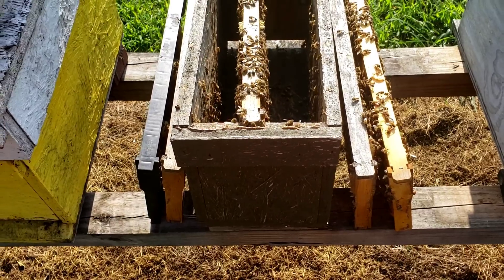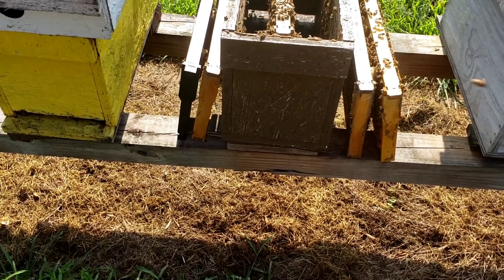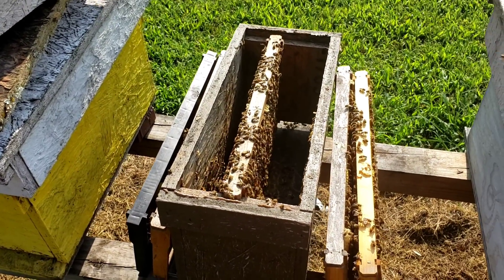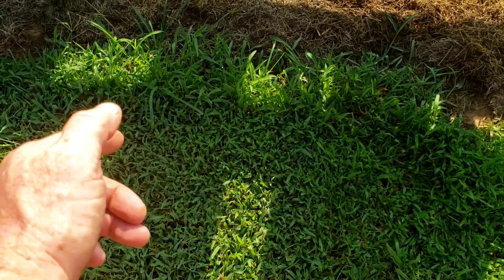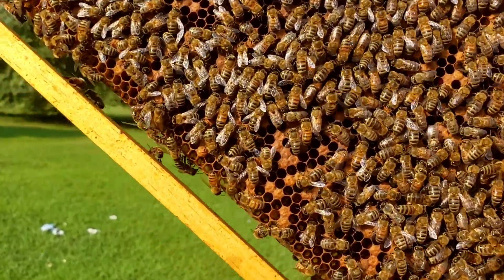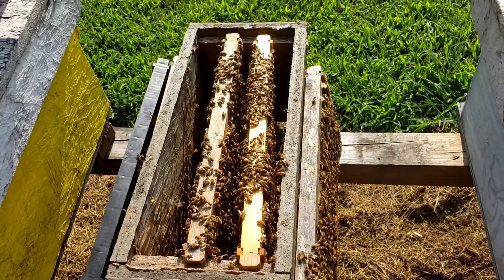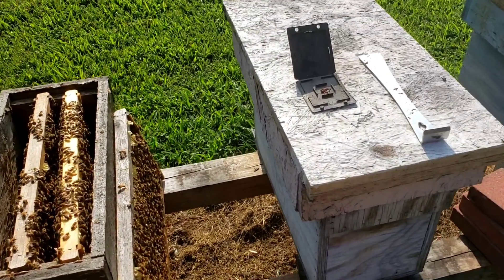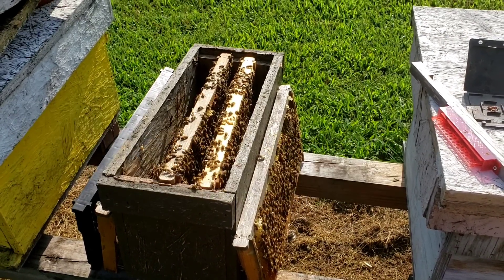Beekeepers Beware Hive Beetles, Wax Moths, & Dearth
Beekeepers Beware Hive Beetles, Wax Moths, & Dearth is a beekeeping youtube video explaining how hard beekeeping can get as late summer approaches.

Guardians
Beetle Traps for Entrances – Barnyard Bees

2 frame nuc measurments.

5 frame nuc measurments.

2 frame nuc measurments.

5 frame nuc measurments.